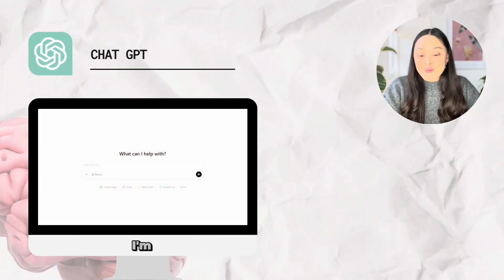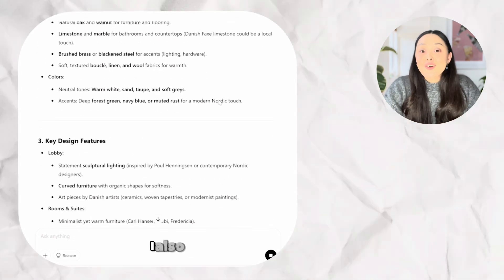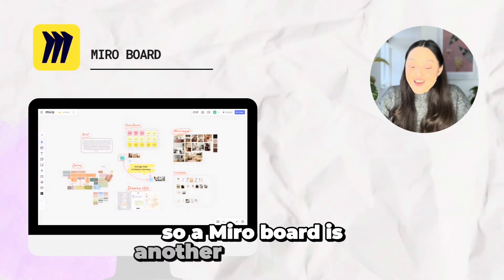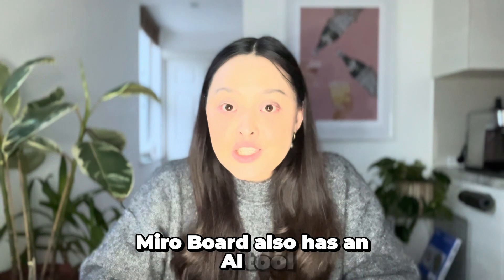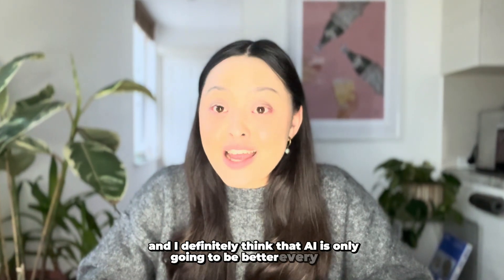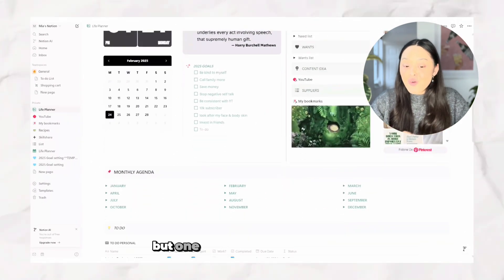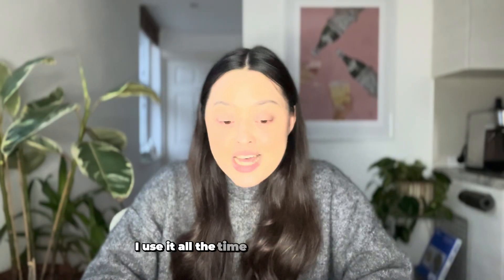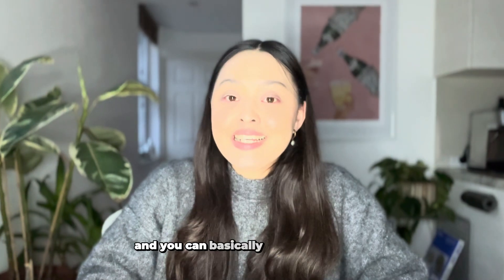Best AI tools for INTERIOR DESIGNER | Productivity & Workflow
Hey guys! In this video, I’m sharing five must-have AI tools that I use daily to boost productivity, streamline my workflow, and save time for my Interior Design projects. From concept development to managing resources and materials, these tools have transformed how I work.
If you're an interior designer, architect, or creative professional, this video is for you! Keep watching to discover the best AI tools for interior designers and how they can enhance your design process.

Timestamp:
00:00-00:49 Intro
00:49-03:14 Chat GPT
03:14-04:52 Miro Board
04:52-06:31 Midjourney
06:31-07:39 Notion
07:39-09:22 Canva
09:22-10:08 Outro

Mia x 🙏🏻💛